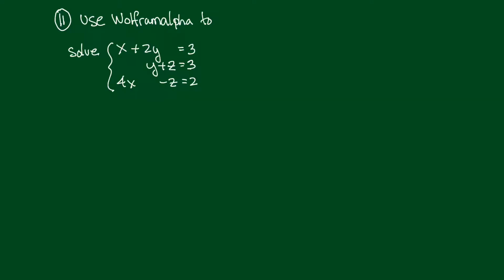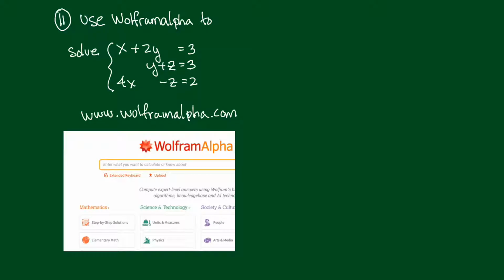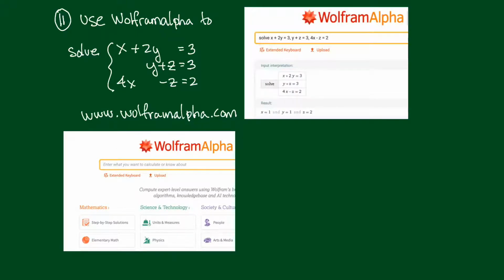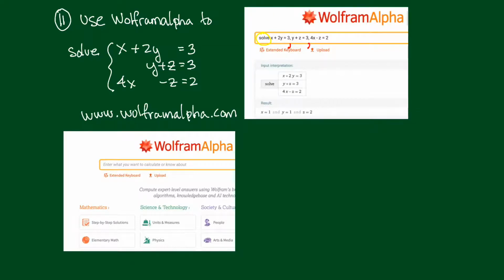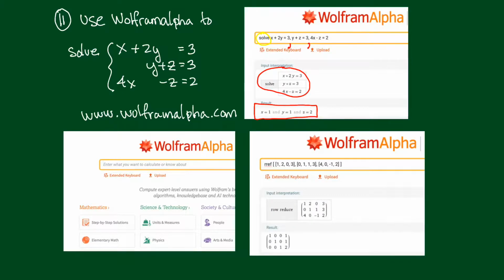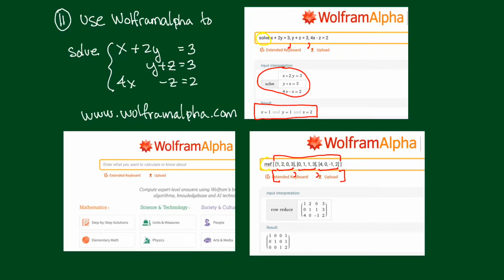Section 7.5 - Problem 11 with WolframAlpha Technology